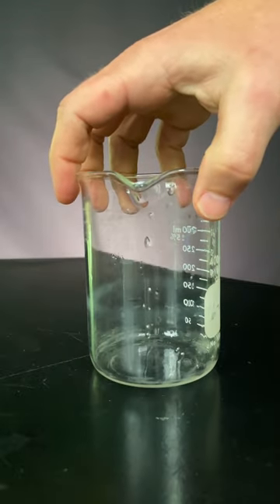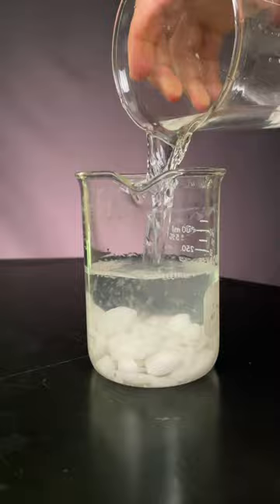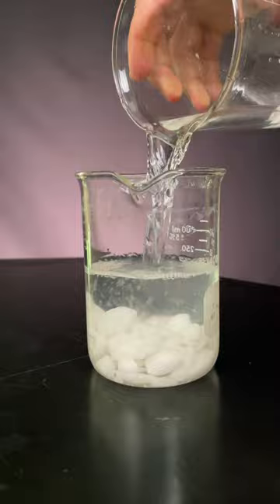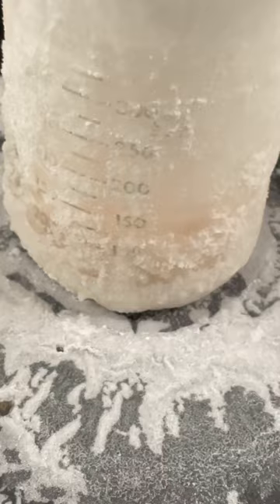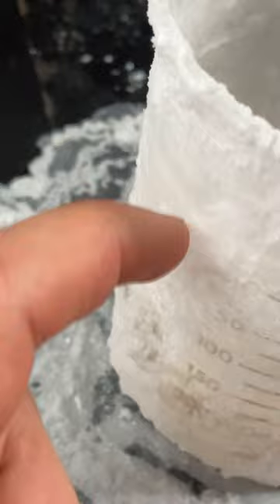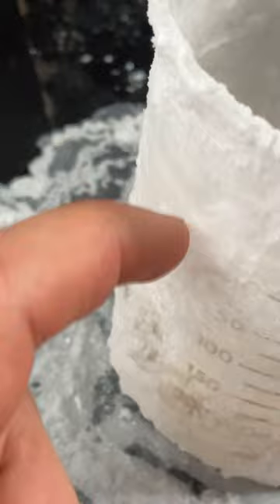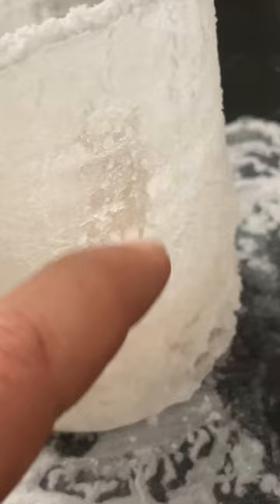Salt Crystal Infection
If you make a concentrated solution of salt water and let it sit for a few weeks the salt crystals start to grow out of the container.